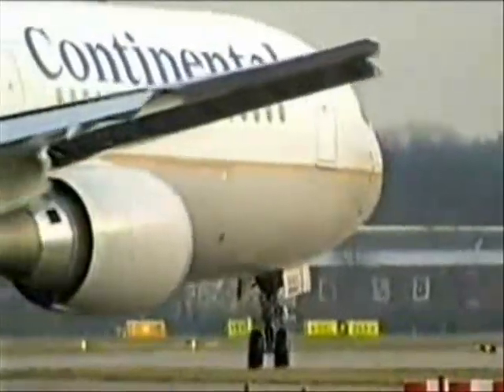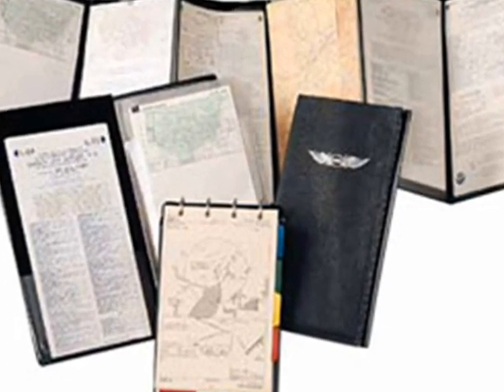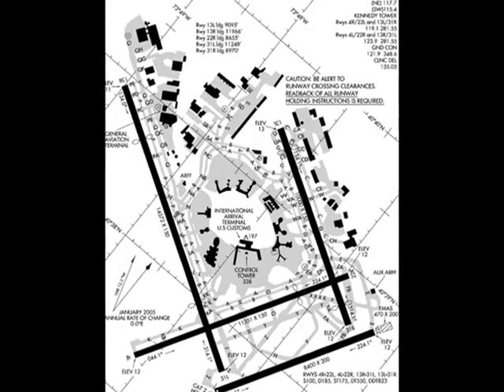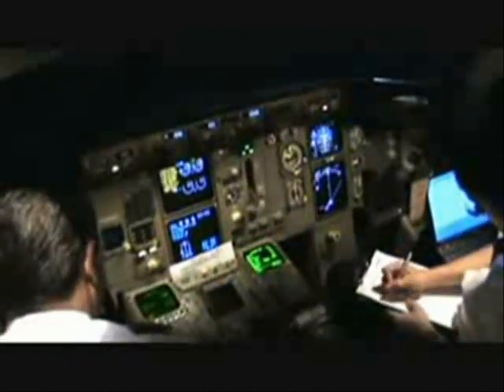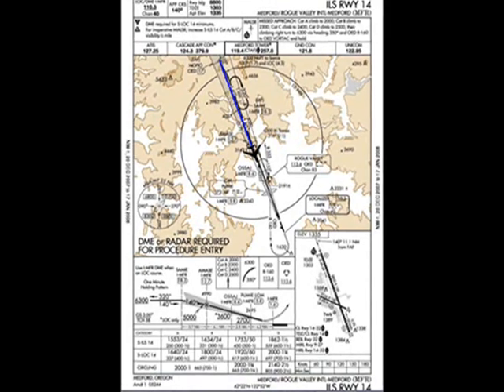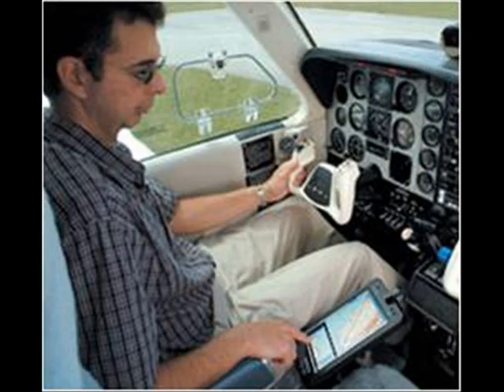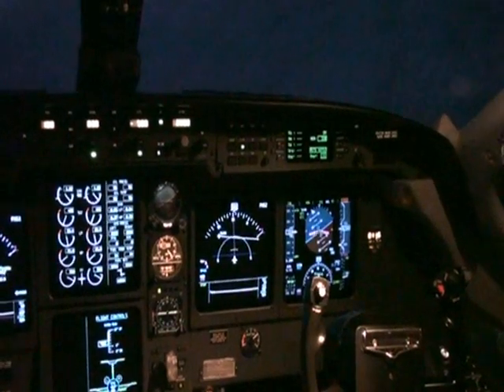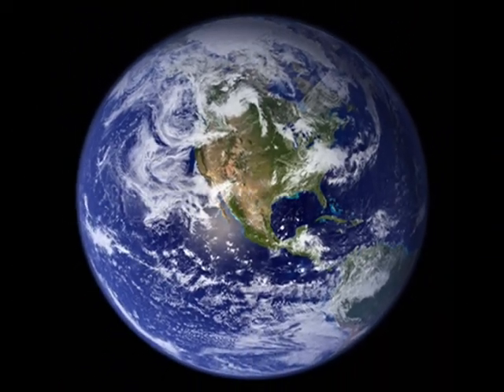Electronic Flight Bags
This video provides a short synopsis about the background and implementation of Electronic Flight Bags (EFB's) in the aviation industry. This developing technology is slowly removing the paper references from the cockpits and replacing them with digitized substitutes, creating more space in the cockpit and more efficient operations in the sky.